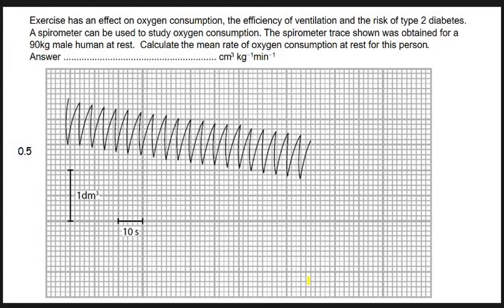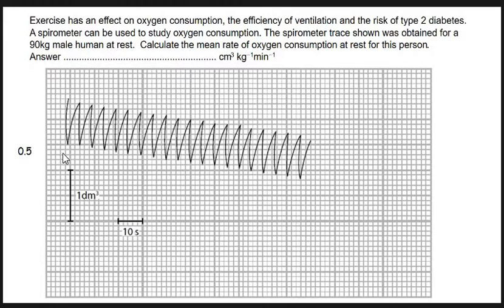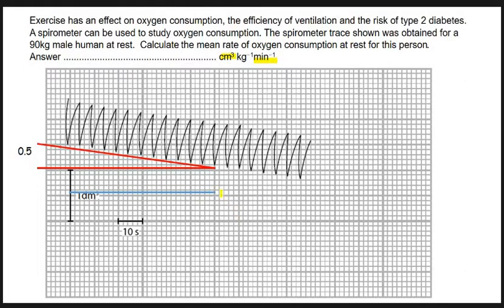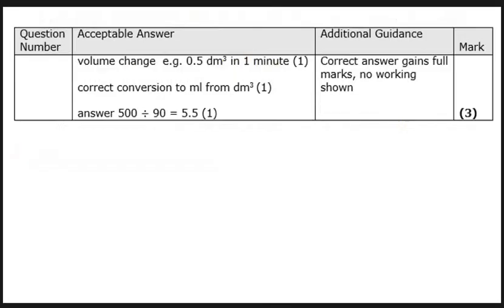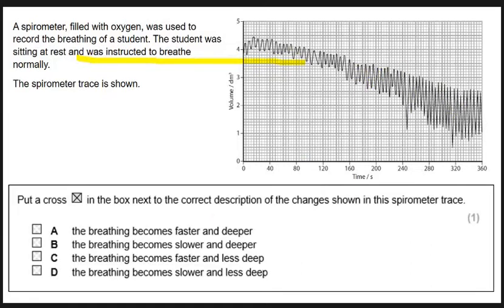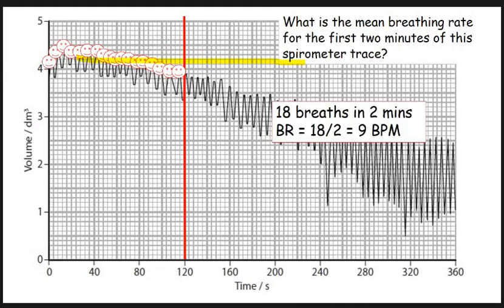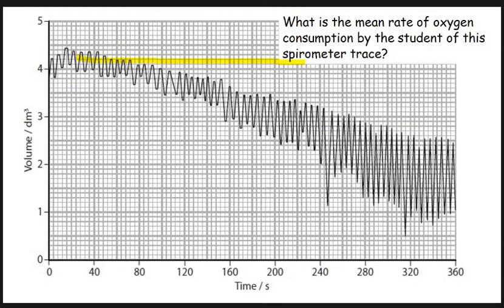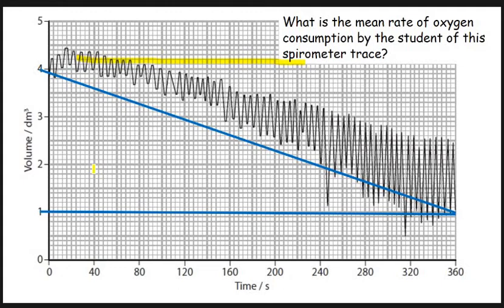Salters A2 Spirometer Exam Q